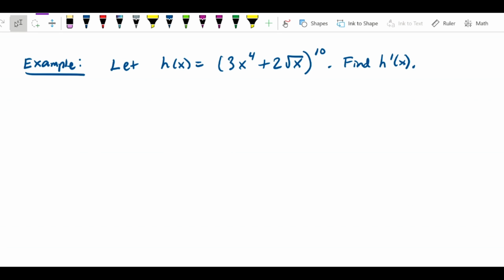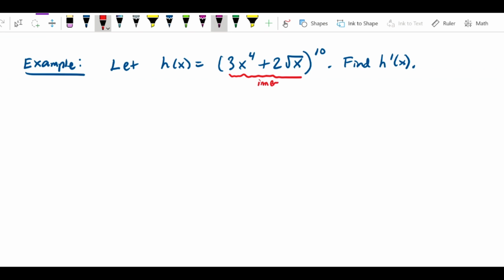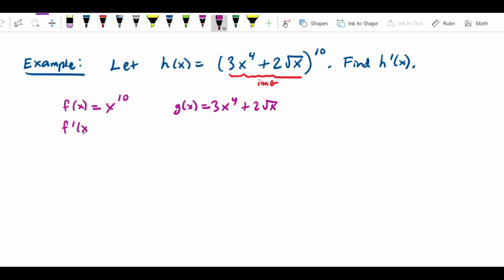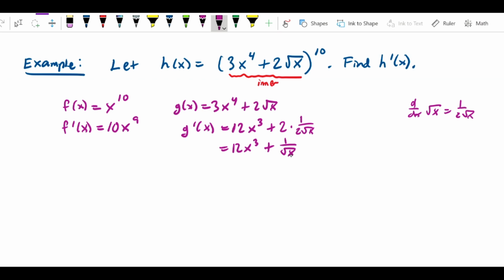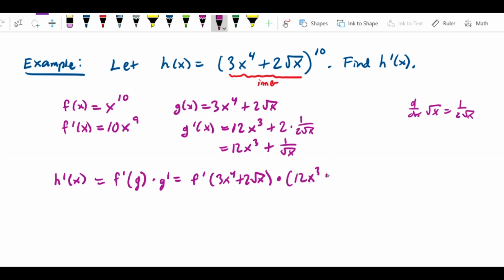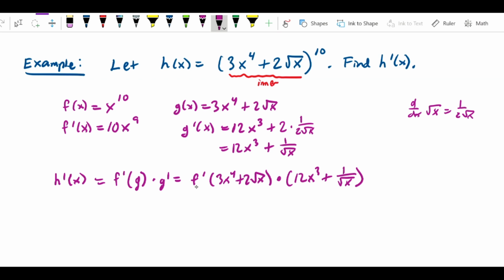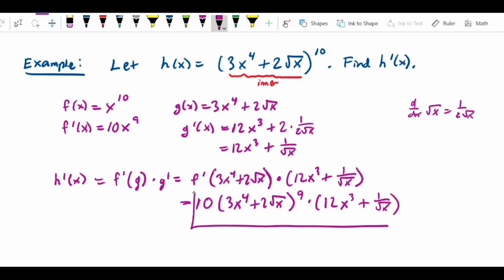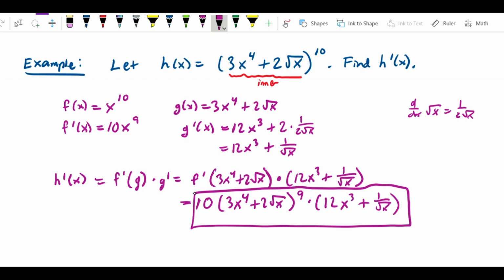Chain rule power of binomial